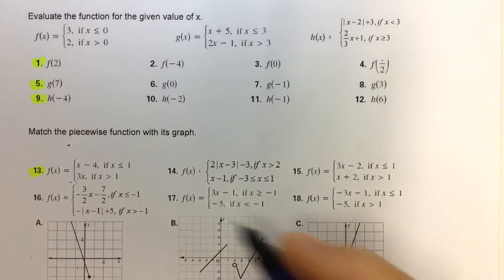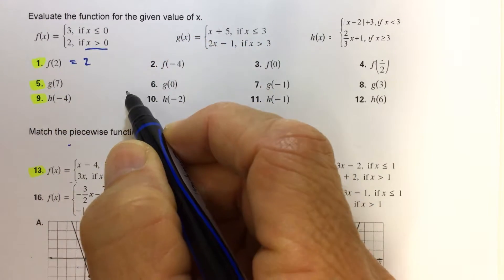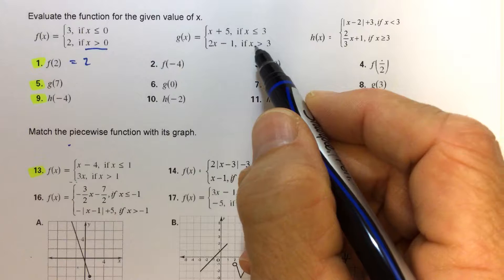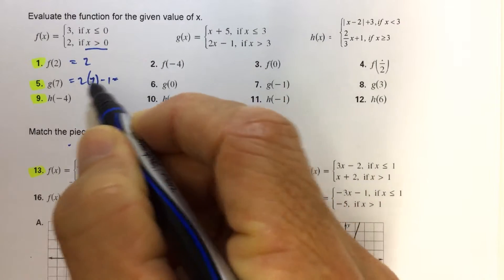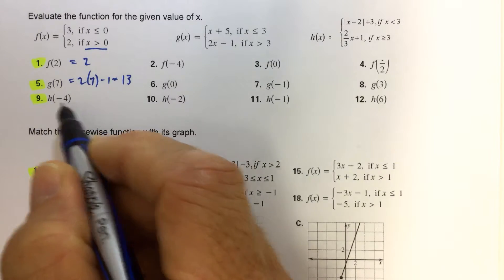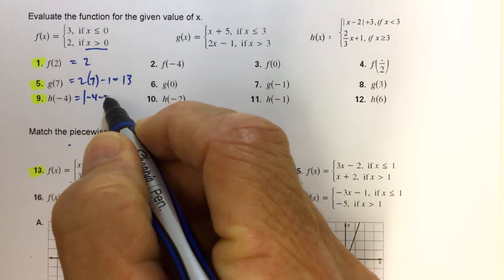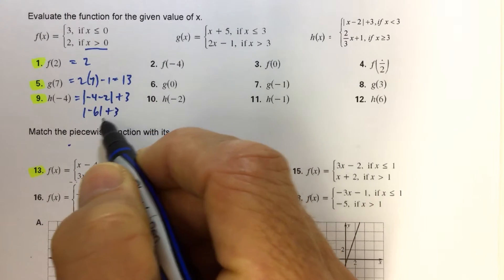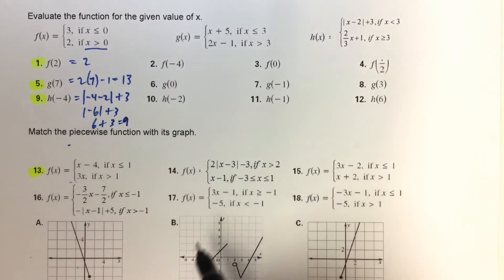PW 1, 5, 9